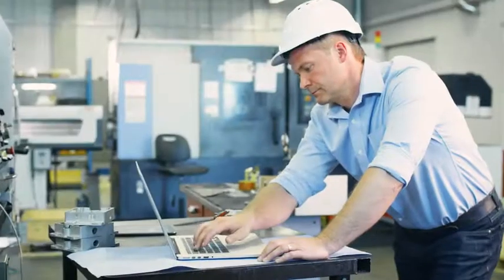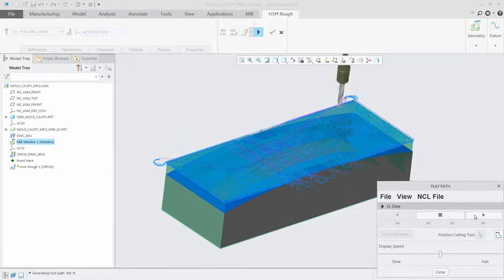Creo 5.0: Creo Mold Machining Extension